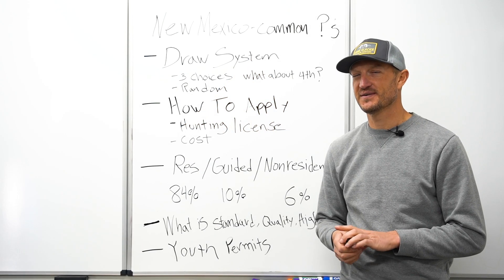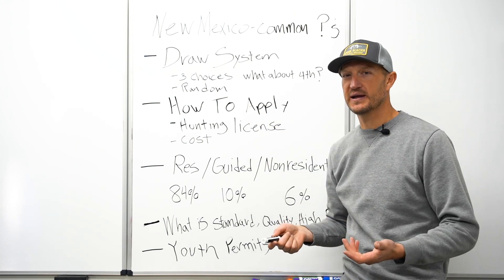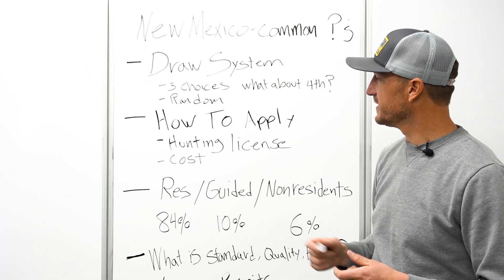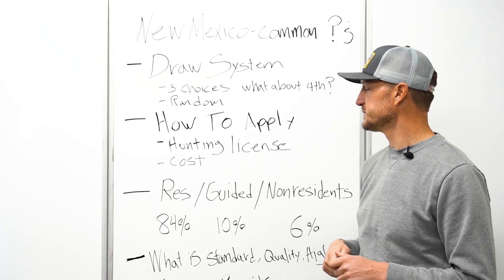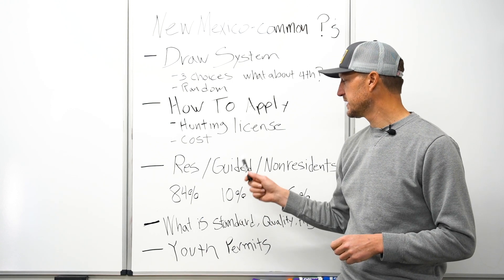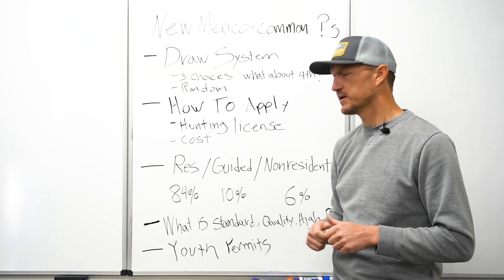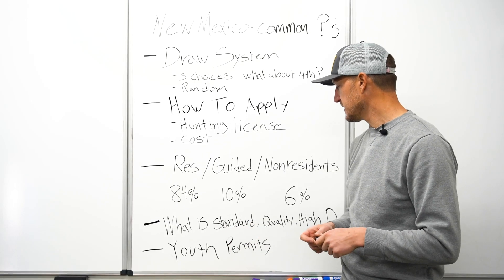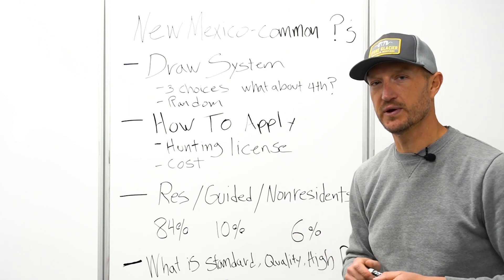WHAT YOU NEED TO KNOW - New Mexico Application Strategy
It's application season! In this video Trail goes over the most common question asked when it comes to applying in New Mexico.

The 2021 hunting season will be here before you know it, and there's no better time to get prepared than now!